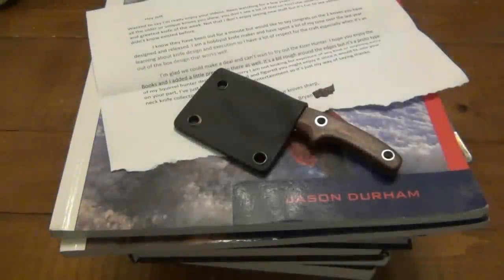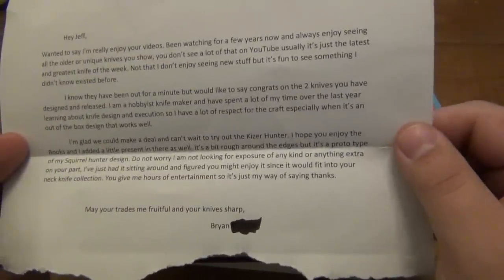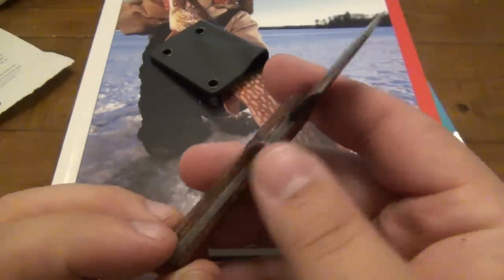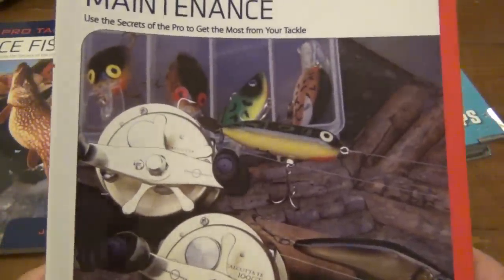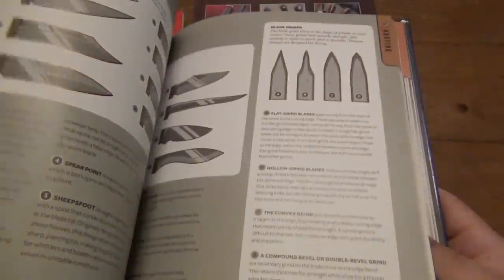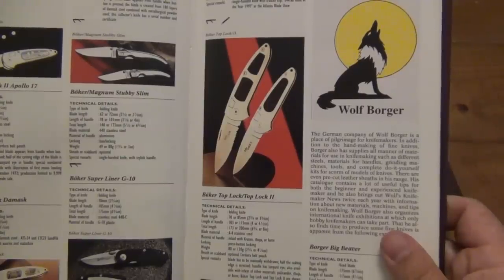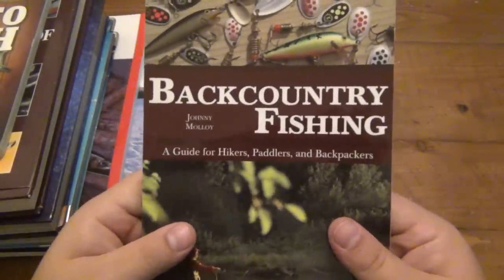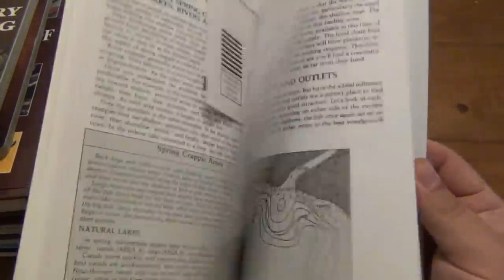Traded A Knife For Books + Message For The Younger Viewers About Reading...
GUS SHIRT :